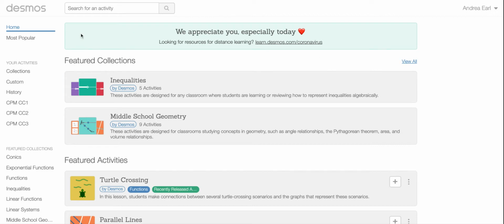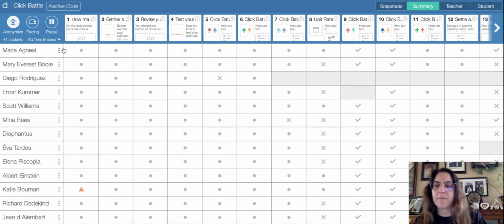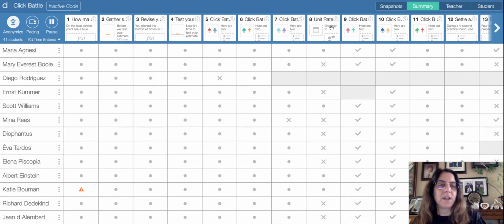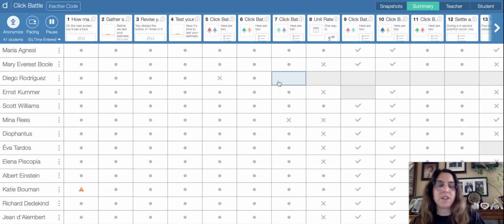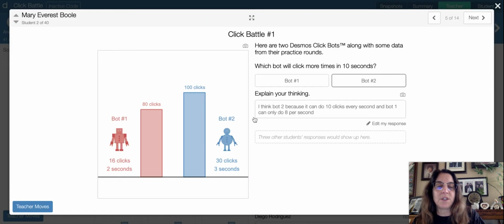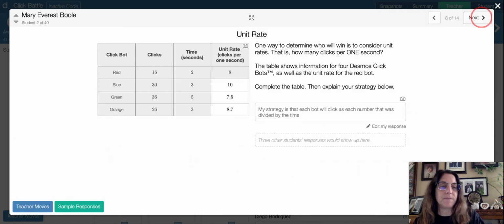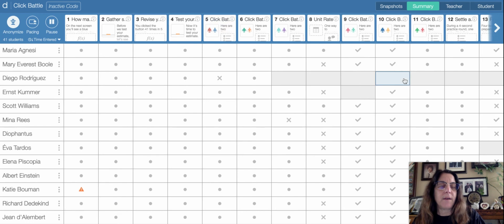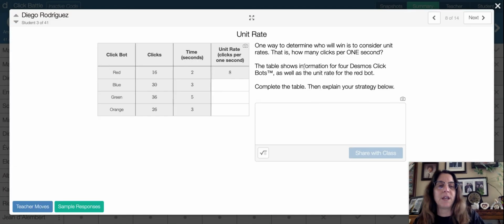Getting Started with Desmos part 2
Here's a quick tutorial on what to do with the student submissions after they have completed a DESMOS lesson.